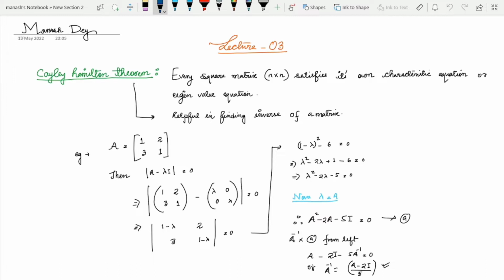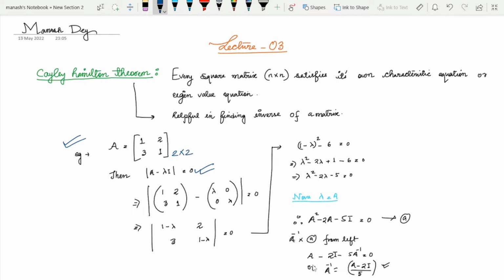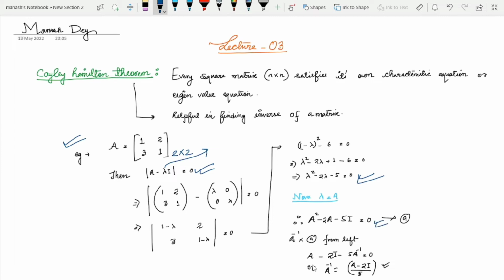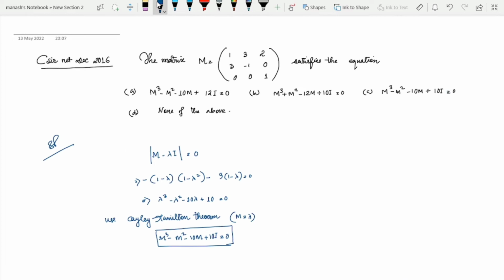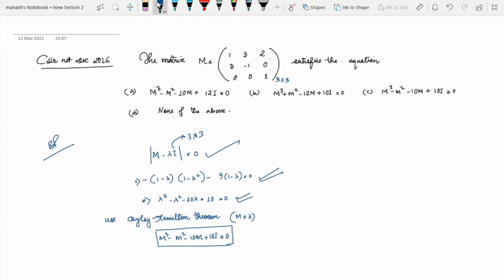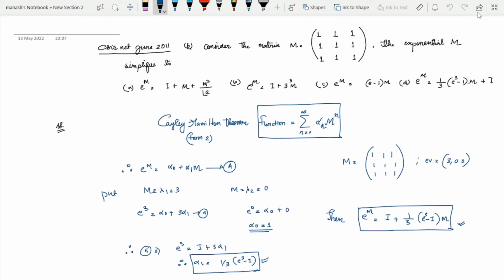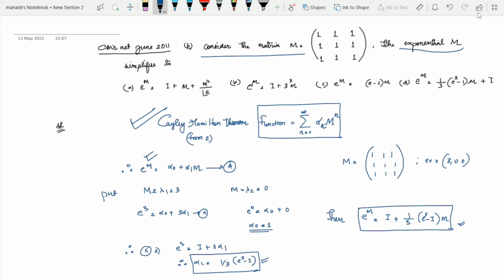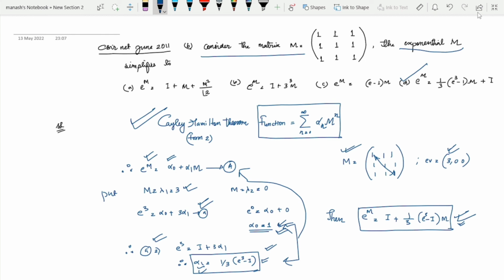⭕ Lecture 03 (part 2)|| Matrix|| "Cayley Hamiltonian theorem" |Mathematical physics|NET,GATE,JEST.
In this video I've discussed about  CAYLEY HAMILTON theorem, which is an important topic from the physical science competitive exam point of view.
I have discussed some PYQ'S , so that the similar questions can be approached.

see you in the next lecture of this course .